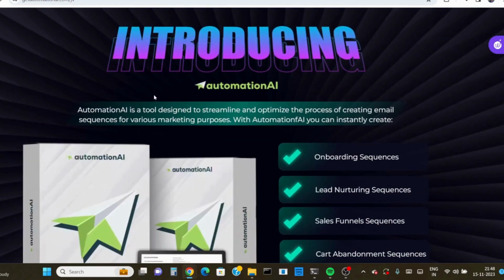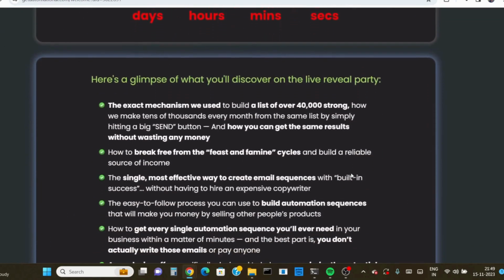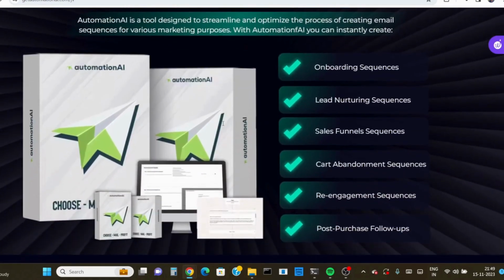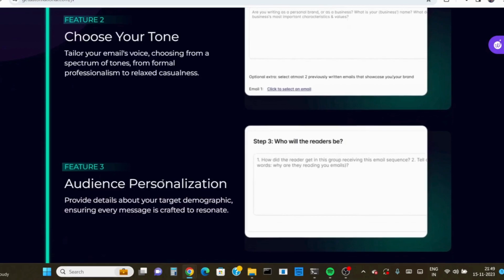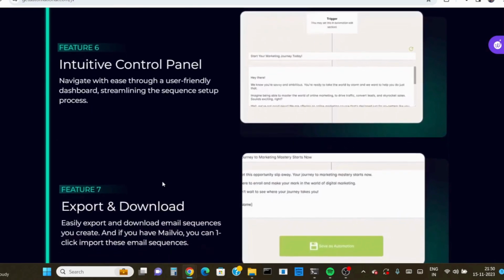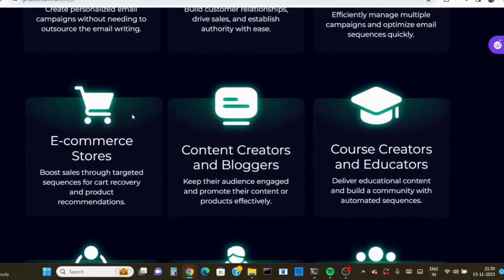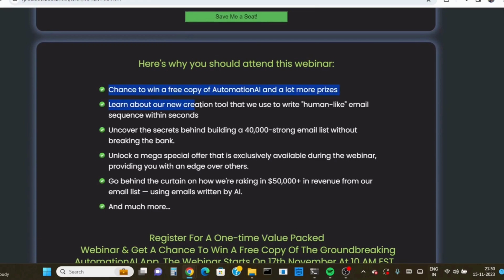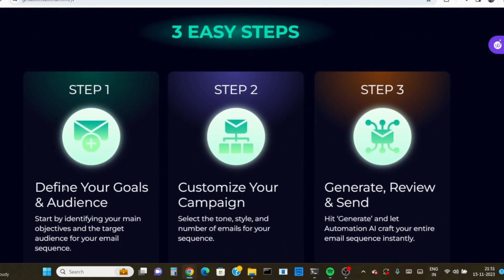AutomationAI Review | Lifetime Email Copywriting Tool | Discover $1000+ | Don't Miss !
This product comes with a bonus worth a few bucks if you buy it.
To Avail Bonus - Please send me a screenshot of your payment to the respective gmail account listed below.